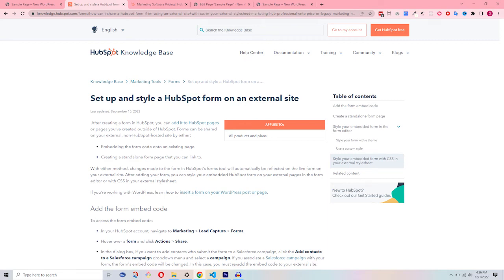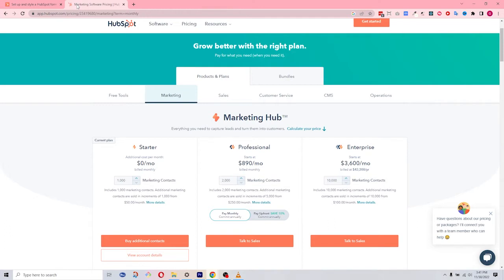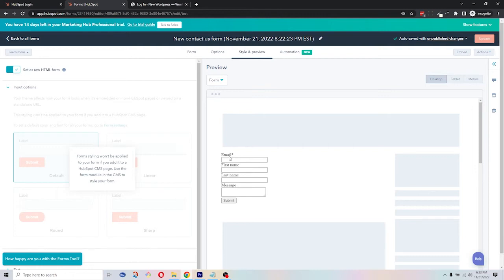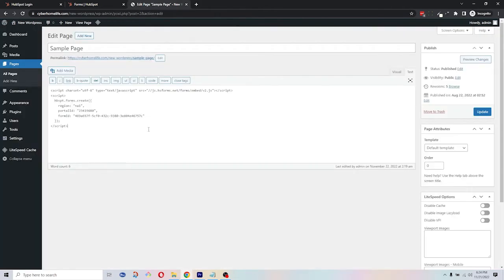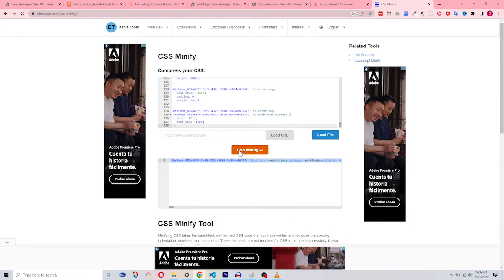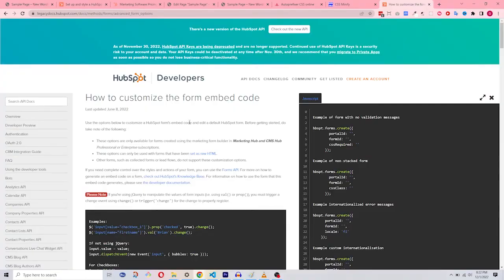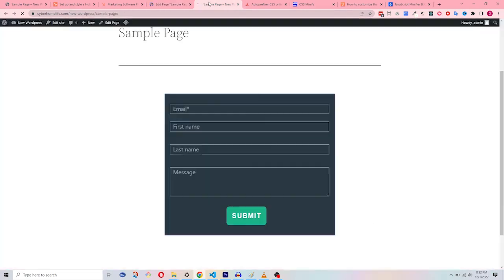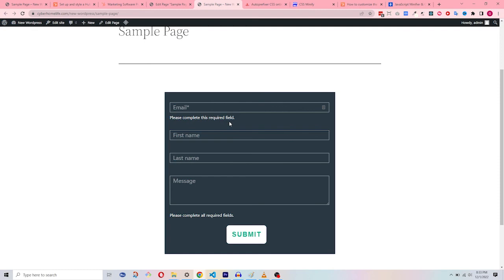How to Customize a HubSpot Form with CSS and JavaScript | Step-by-Step Tutorial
Are you looking to personalize your HubSpot forms to match your brand’s style? In this tutorial, we’ll show you exactly how to customize a HubSpot form using CSS and JavaScript. Whether you're a marketer or a developer, this guide will help you create visually appealing and functional forms that enhance user experience and improve conversions.

What You'll Learn:
How to add custom CSS to style your HubSpot form.
Tips for using JavaScript to enhance form functionality.
Best practices for ensuring your form looks great on all devices.
How to embed the customized form on your website seamlessly.

Why Watch?
Customizing your HubSpot forms can significantly impact your lead generation efforts by making your forms more engaging and aligned with your brand’s identity. This video is perfect for anyone looking to take their HubSpot skills to the next level!